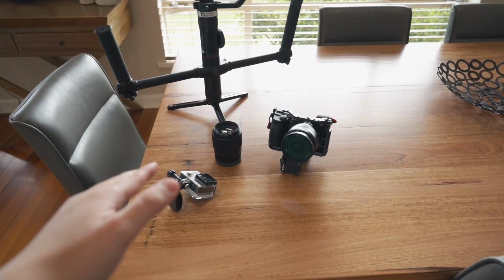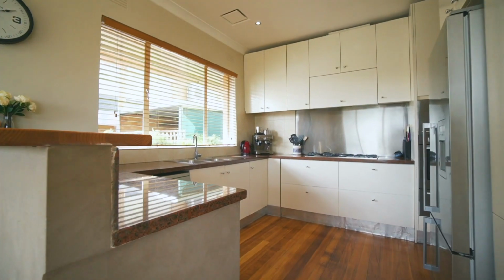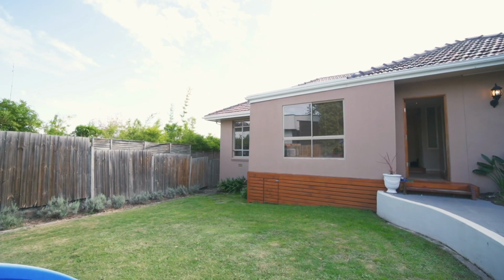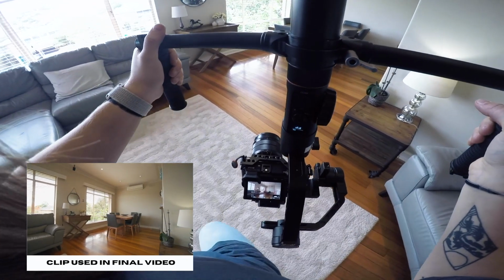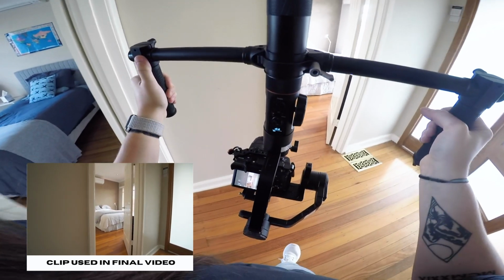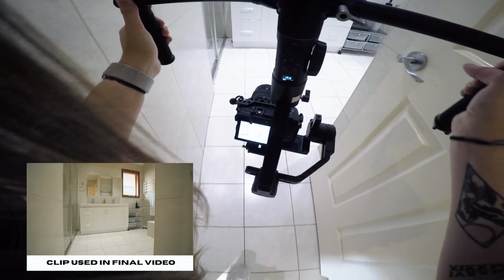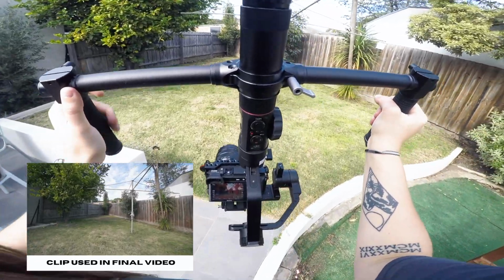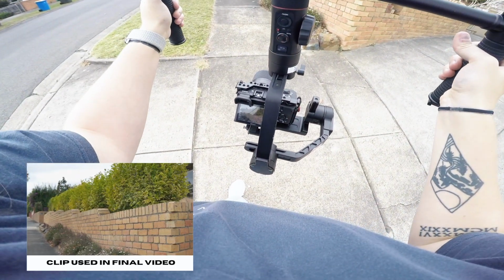Shooting Real Estate Videos on a BUDGET Setup! // Behind The Scenes POV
If you'd like to learn more on how to shoot real estate videos check out my previous video where I share a range of different tips

The long awaited video of me giving you another behind the scenes look into a real estate walkthrough shoot - this time I'm using a budget setup to show that it doesn't matter what gear you use, as long as you have the fundamentals (A gimbal, camera body, a wide angle lens, and a cheap prime) then you're good to go!

The idea behind this video was totally accidental, I normally shoot my real estate videos on the Sony A7iii + Sony 16-35 f2.8 + Tamron 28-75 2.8 but had forgotten to pack my 16-35mm lens with me, luckily I take a B camera with me everywhere alongside my 2 APS-C lenses so I decided to show you the process of me using this setup.

Exact setup used in this video:
Camera: Sony A6600 (Any Sony AXXXX camera will work just the same)
Wide angle lens: Sony 10-16 f4 (Highly recommend this lens for Sony APS-C users)
Prime lens: Sigma 30mm f1.4 (Any prime lens will work)
Gimbal: Zhiyun Crane 2 (Any gimbal will work)
Microphone: Rode WirelessGO

Now I call this my "budget" setup but for a lot of people this would be quite an expensive setup. As I mention above all you need is the fundamentals, a camera, gimbal, wide angle lens and a mid-range lens.

▶ MUSIC LICENSED VIA SOUNDSTRIPE

Main Camera
B Camera
Go to gimbal lens
Wide angle lens
Bokeh-licous wide lens
Go to lens when shooting handheld
Studio Boom Mic
Shotgun Mic
Lapel Mic (Run & gun)
Lapel Mic
Travel/Vlog Mic
ND Filter
Travel tripod
Camera cage
Favourite light
Cheaper light
On camera light